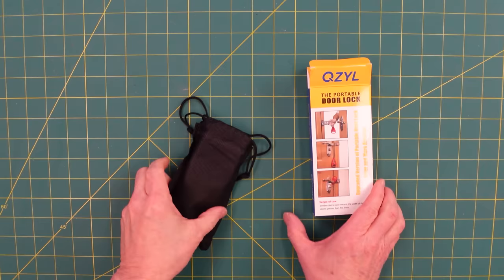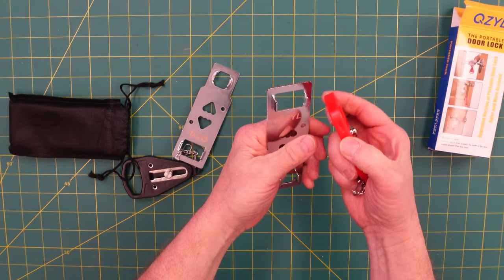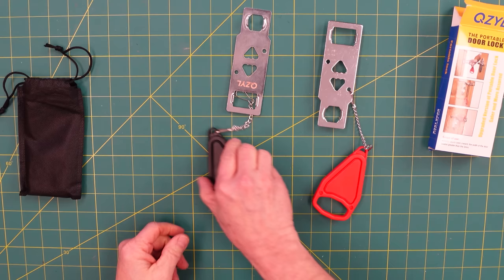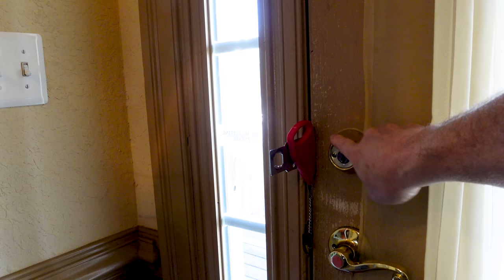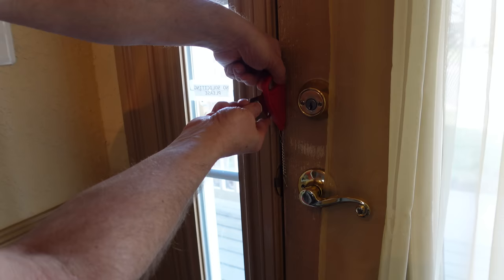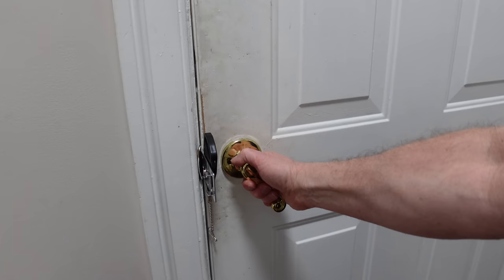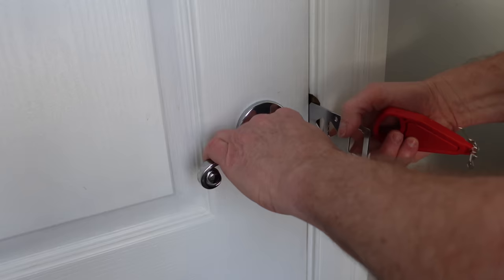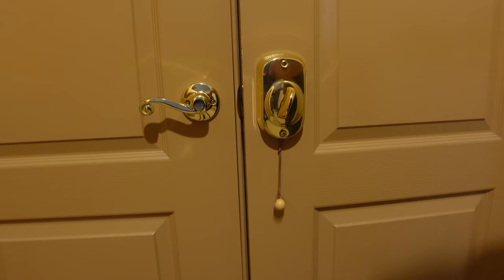Are Portable Door Locks the Best Security for $5? Honest Review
I wish I would have gotten these years ago. But when I saw a deal of 2 for $10, I had to give them a try. The results were surprising. Fits in a purse or pocket, these blockers can provide you added protection at school, work, home, and on travel. This is an honest review. I paid for these portable door locks with my own money.

Here's a link to the lock

This Video was shot with a Sony ZV-1 Digital Camera